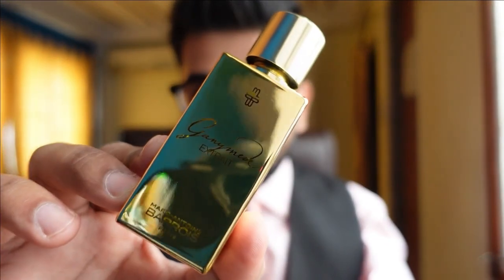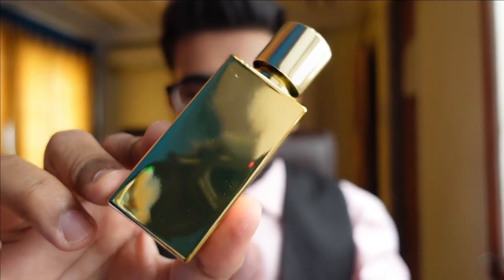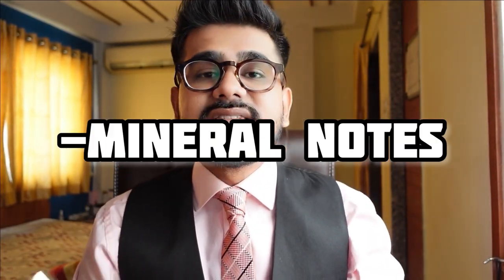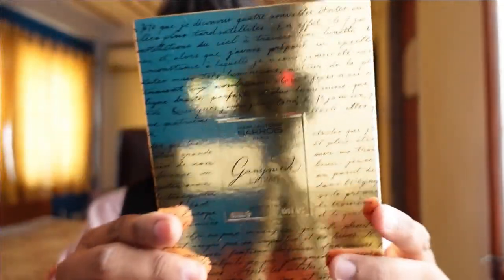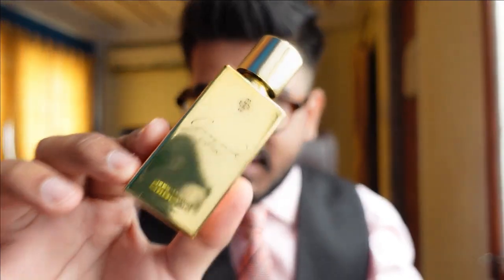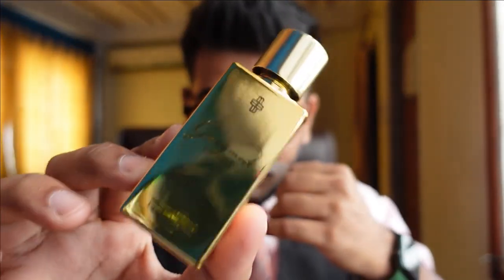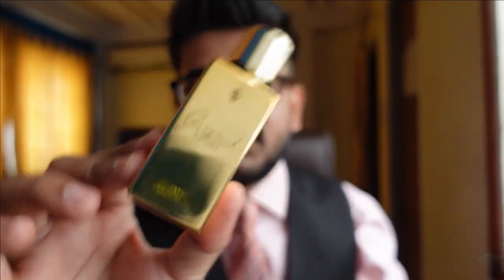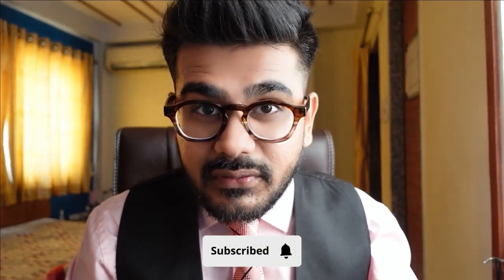GANYMEDE EXTRAIT BY MARC-ANTOINE BARROIS | LATEST RELEASE | FULL REVIEW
My Equipments.

Musician: Rook1e